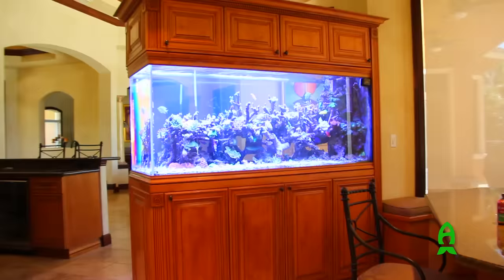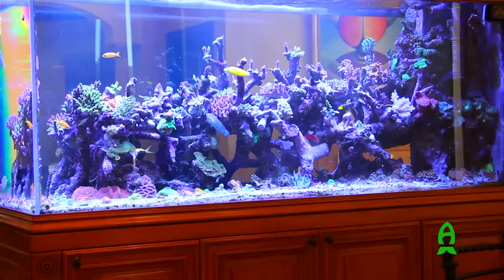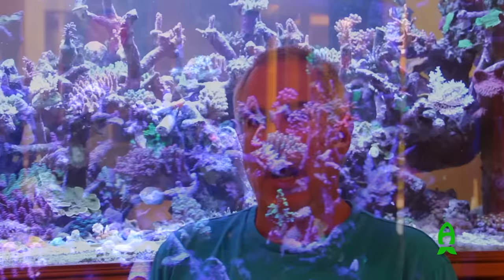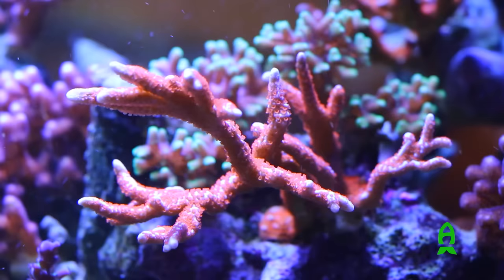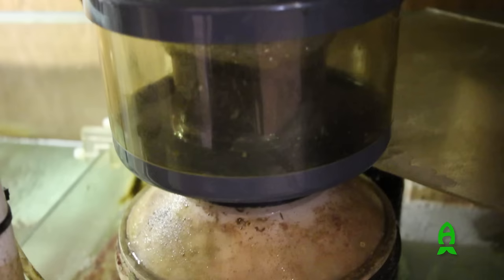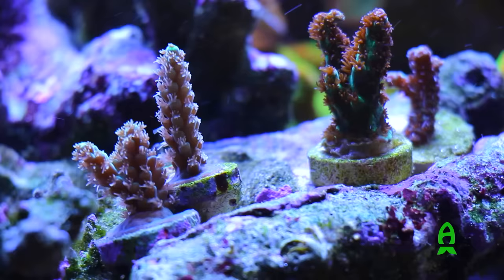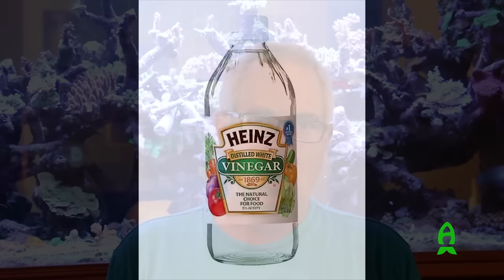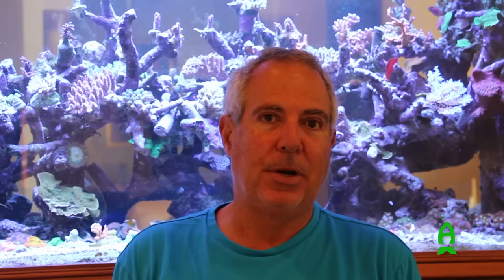Reef2Reef TV Episode 19 : Mark Esquenazi's Reef Tank.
For this episode, we travel to Davie, Florida to the home of Mark Esquenazi. The Owner and founder of ME Coral.

He graciously took us in and showed us his reef tank, how he runs his setup, his equipment, his methods and shared some tips on how to keep a successful and vibrant reef tank.